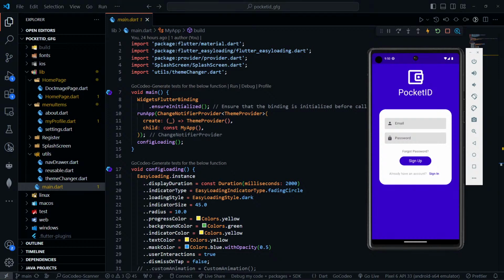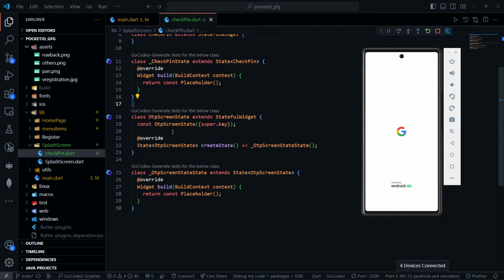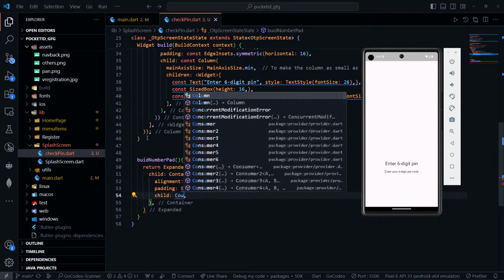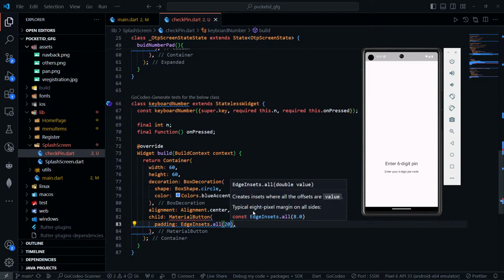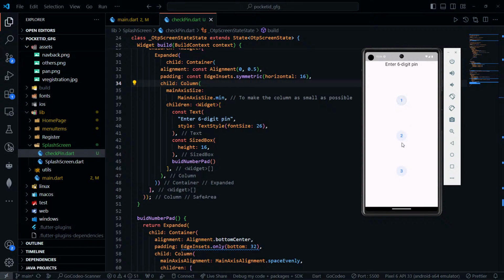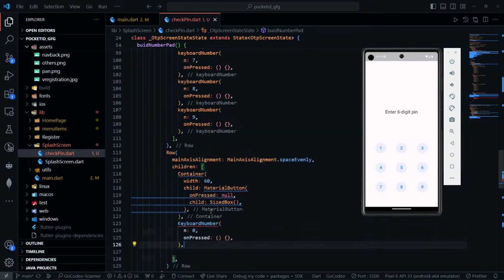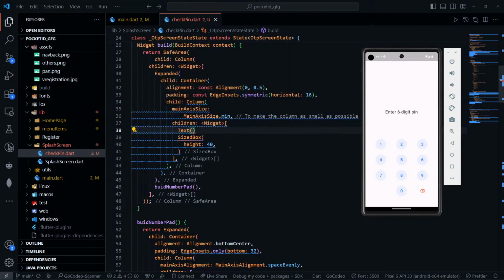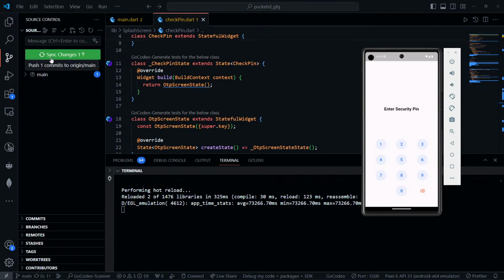DigiLocker | Flutter Project Series | Day 13 | GeeksforGeeks